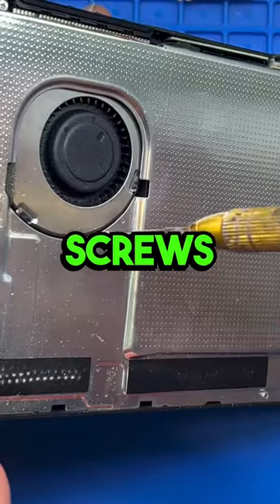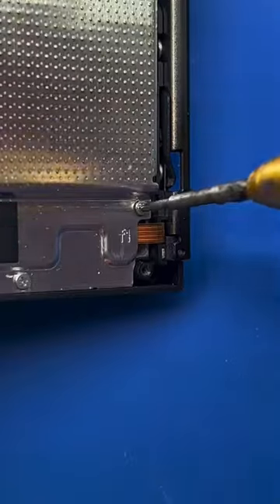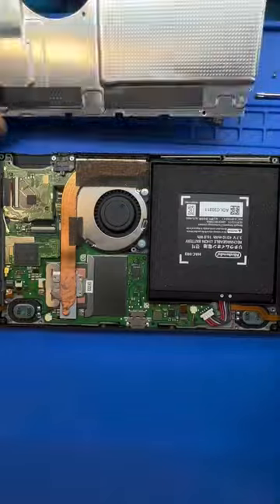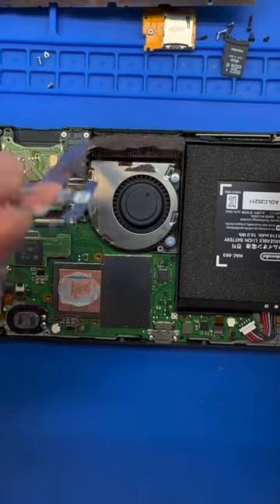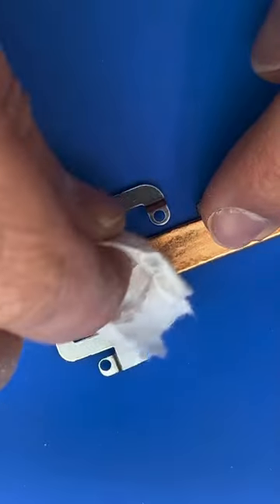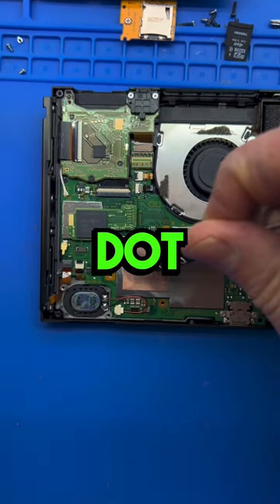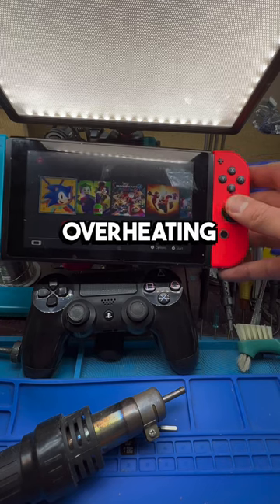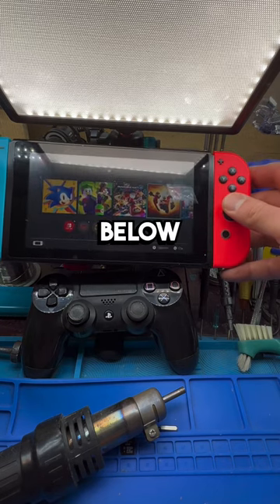Look Is Your Switch Heating Up ?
I'd be happy to help you change the thermal paste on your Nintendo Switch and prevent it from overheating. Here are some tips, tricks, hacks and secrets that can help you do it more effectively

1. Gather the necessary tools and materials: You'll need a small Phillips screwdriver, a plastic pry tool or a spudger, rubbing alcohol, a lint-free cloth, and some high-quality thermal paste.

2. Power off and unplug your Nintendo Switch: Before you start disassembling your Switch, make sure it is completely powered off and unplugged from any power source.

3. Remove the back cover of your Nintendo Switch: Use a Phillips screwdriver to remove the screws on the back cover of your Switch. You may also want to use a plastic pry tool or a spudger to help you gently pry off the cover.

4. Locate the heat sink and cooling fan: Once you've removed the back cover, you should be able to see the heat sink and the cooling fan. The heat sink is a metal piece that helps dissipate heat from the Switch's CPU, while the cooling fan helps circulate air over the heat sink.

5. Clean the heat sink and CPU: Use a lint-free cloth and rubbing alcohol to clean both the heat sink and CPU. This will help ensure that your new thermal paste adheres properly.

6. Apply the new thermal paste: Take a small amount of high-quality thermal paste, about the size of a grain of rice, and apply it to the CPU. Be sure to spread it evenly across the surface of the CPU, but don't use too much.

7. Reassemble your Nintendo Switch: Put the heat sink and cooling fan back in place, making sure that everything is properly aligned. Then, screw the back cover of your Switch back in place.

By changing the thermal paste and properly cleaning your Nintendo Switch, you can help prevent it from overheating and ensure that it continues to work properly. Remember to follow these tips, tricks, hacks and secrets to ensure that your repair is successful.